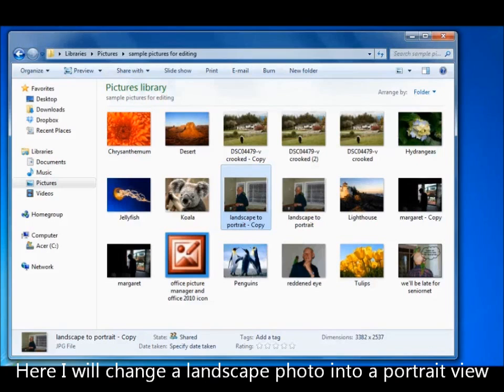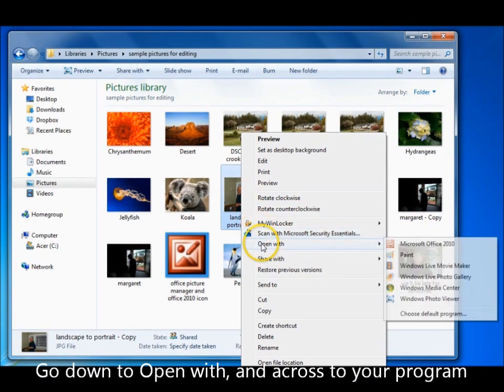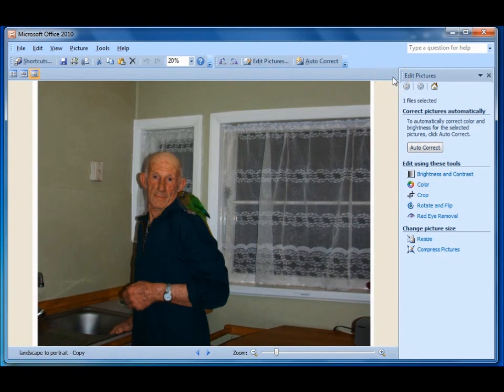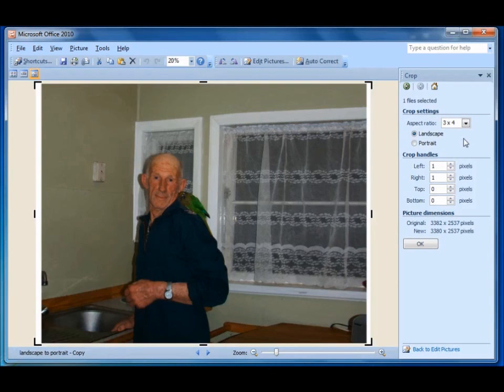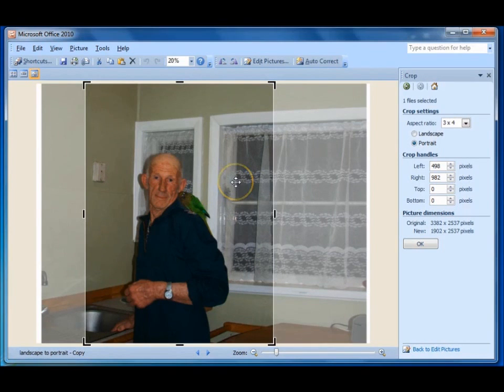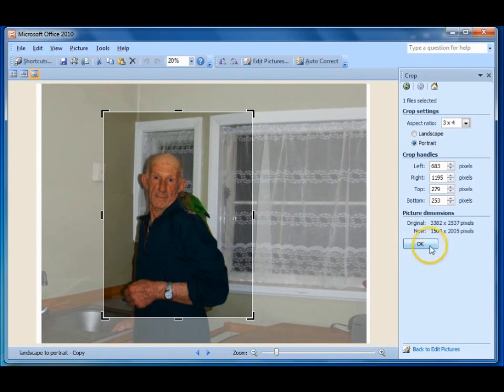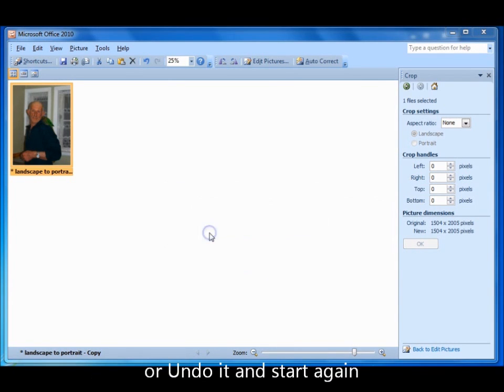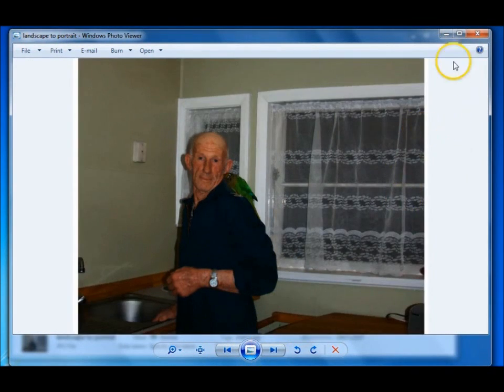Basic Photo Editing - change landscape photo to a portrait.wmv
Easily create a portrait photo from a landscape using Microsoft Office Picture Manager, or Microsoft Office 2010
If you enjoy photo editing, try Gimp, it's a free photoshop alternative